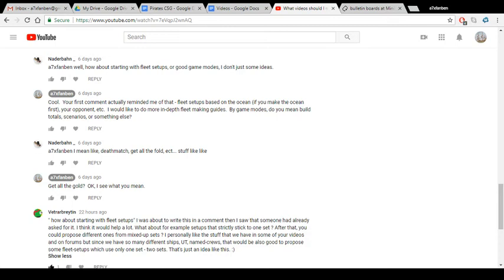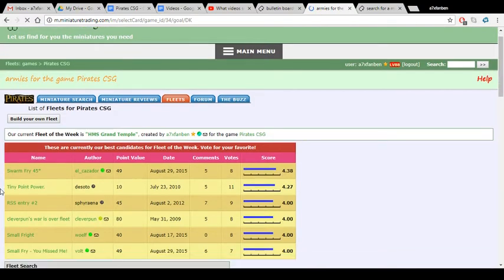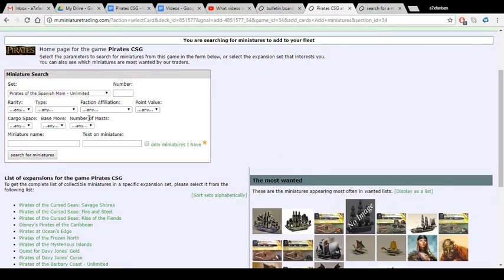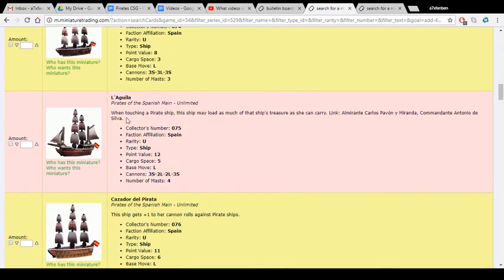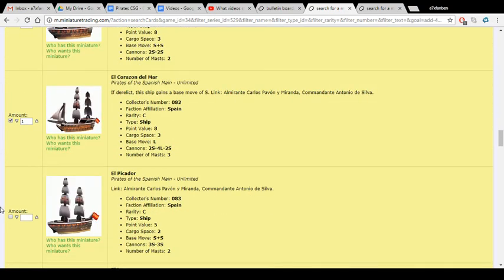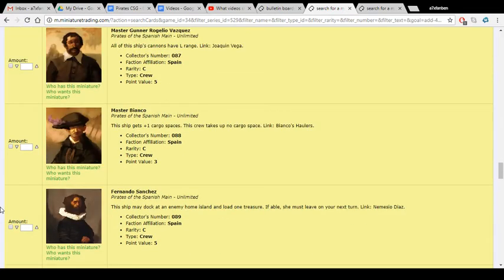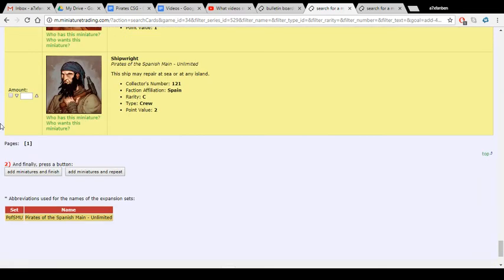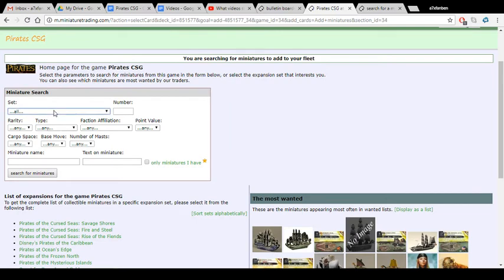Making a Spanish Main only Spanish fleet at 40 points (Fleet Making Tutorial #1)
Give a vote and/or comment if you'd like.